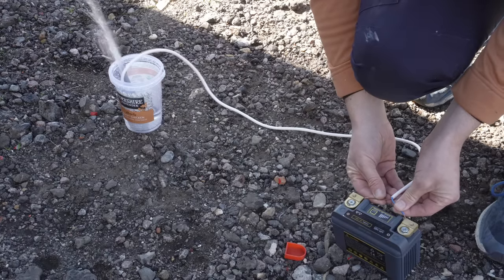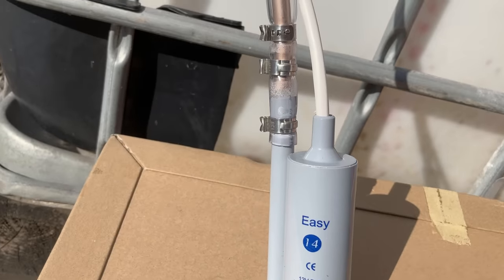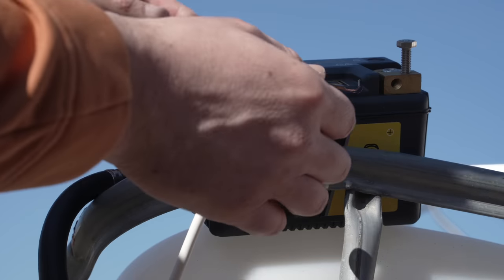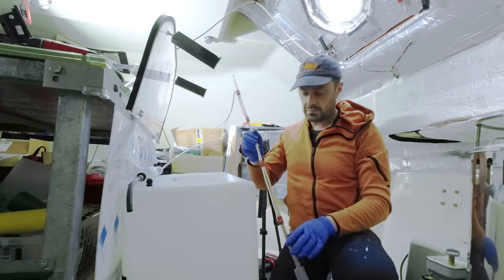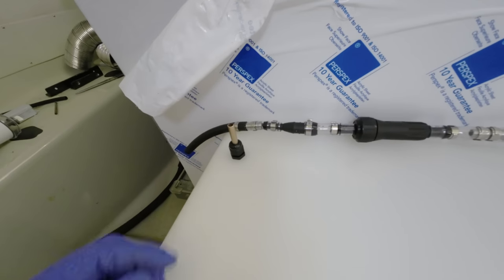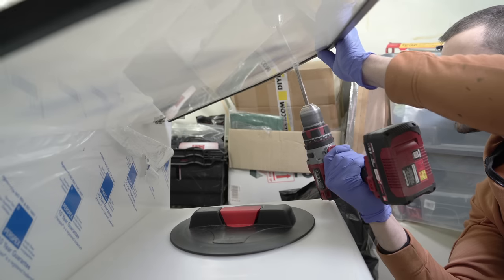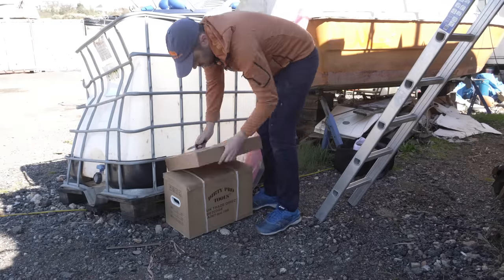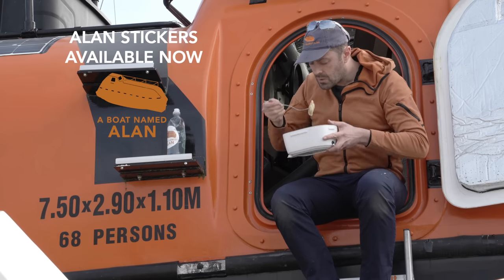12V drinking water pump wins over manual pumps w/ carbon block filter. Lifeboat Conversion Ep72 [4K]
EPISODE 72

The mast has existed as long as I've had Alan, but I'm ready to finish the mountings so it can be permanently attached and adorned with useful gizmos.

Whale foot pump
Whale hand pump
Halfords Easy 12V 14lpm 0.5bar submersible pump
EPDM U channel
10mm and 3mm perspex acrylic
PG7 and 9 glands
5/16" copper nickel brake line
SIlicone self-amalgamating wrap
Stainless wrap wire

Model: NME A/S (Husnes, Norway) 7.5m TELB
Engine: Bukh DV48 turbo diesel